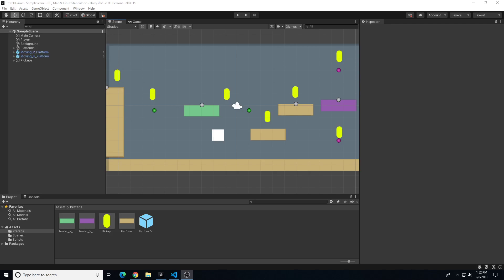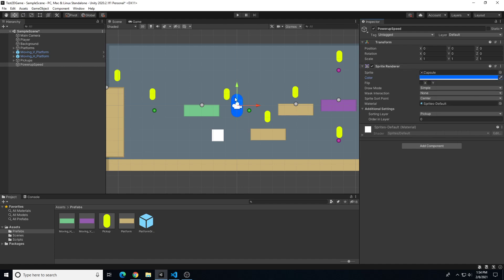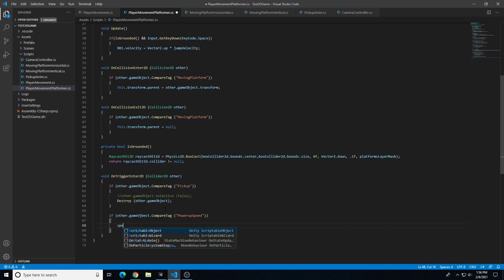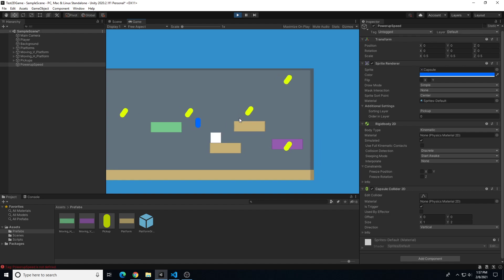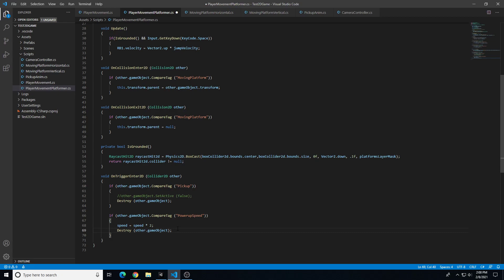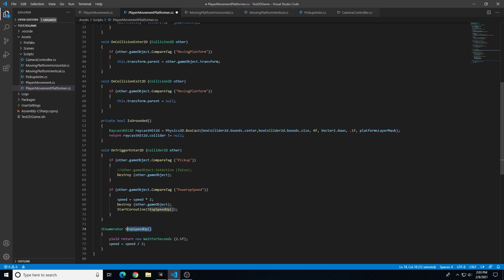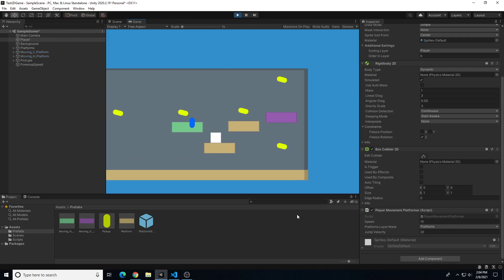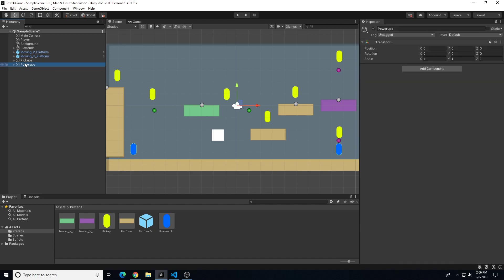Unity 2D Game Powerups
This video demonstrates how to create powerups for a 2D game in Unity. I demonstrate how to create a simple speed powerup in Unity with a simple adjustment to the player movement script. This same setup can be applied to other types of powerups as well such as health gain or damage, flying, or other variations.